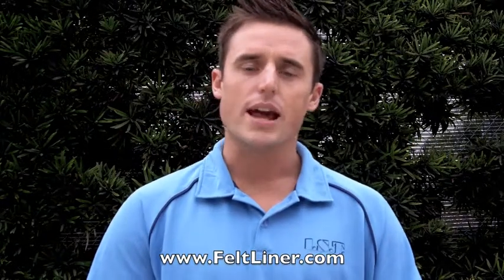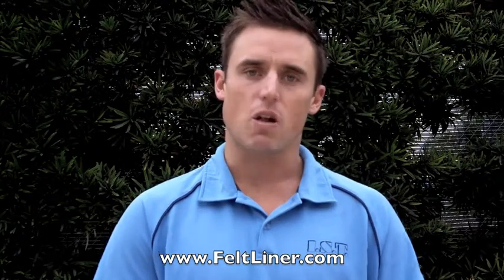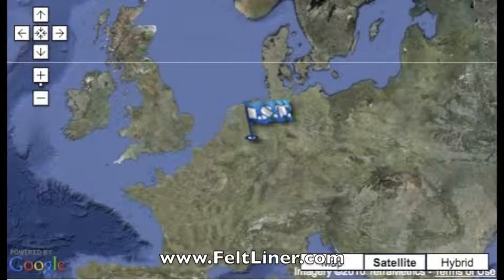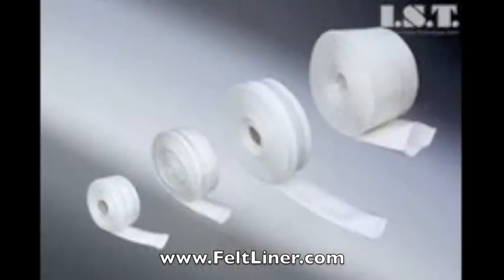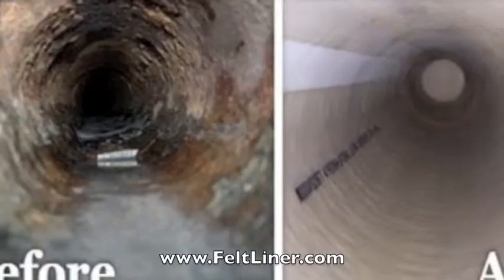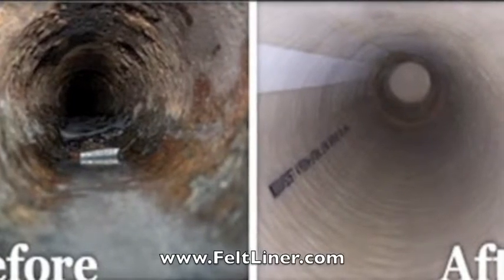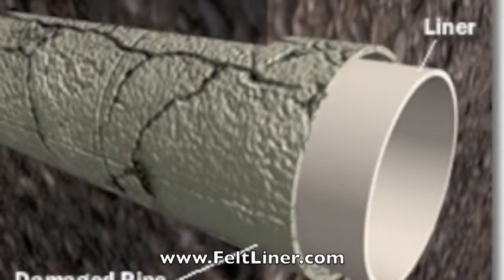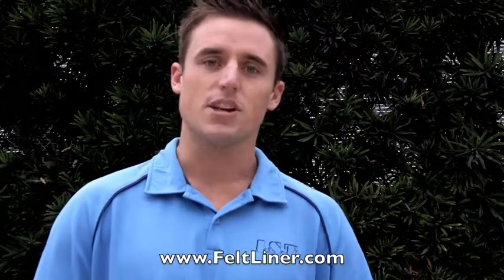felt liner - where does felt come from?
Are you looking to get into the trenchless technology, sewer repair, pipe relining, or sewer rehabilitation industry?  Well, I.S.T. is here to help.  I developed a series of videos designed to answer commonly asked questions in the pipelining and trenchless technologies industry.  IST offers over 200 products in the trenchless sewer repair business.  IST is your one stop shop for sewer repair.